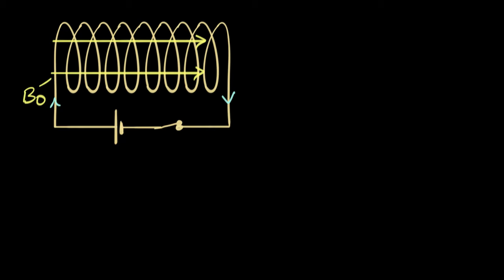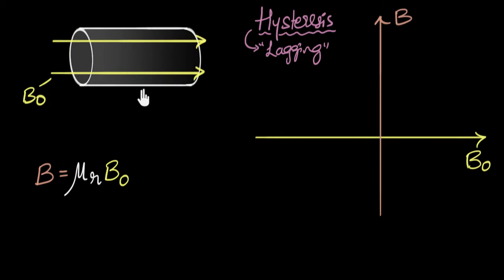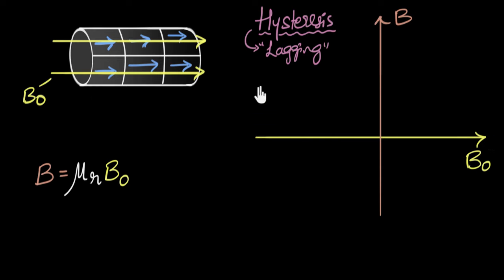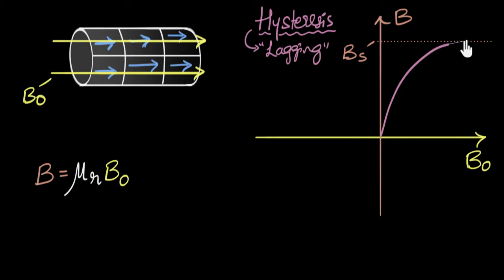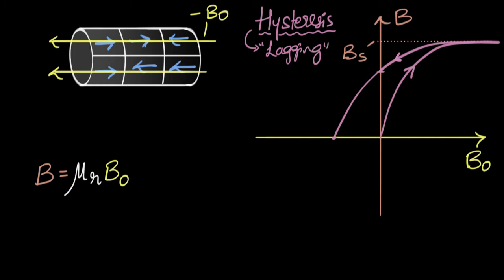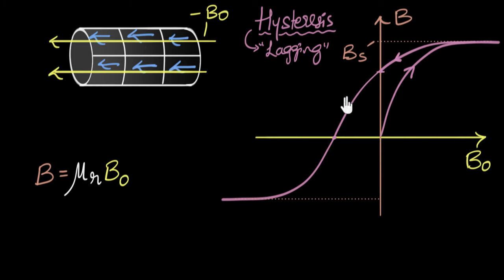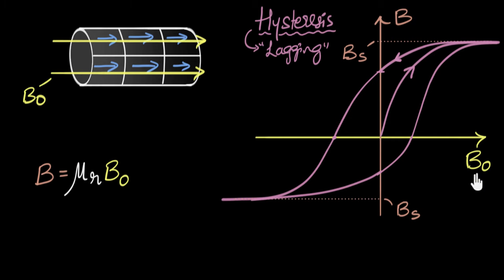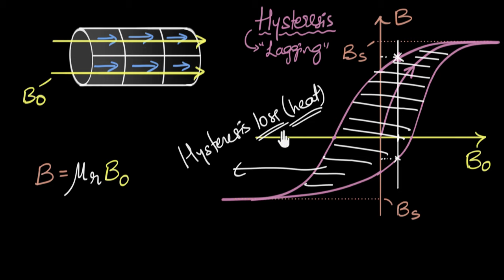Hysteresis & magnetic retention | Magnetism & matter | Physics | Khan Academy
The magnetic field inside a ferromagnet lags the vacuum field, and this lagging is called the hysteresis. Let's explore this hysteresis curve of ferromagnets.